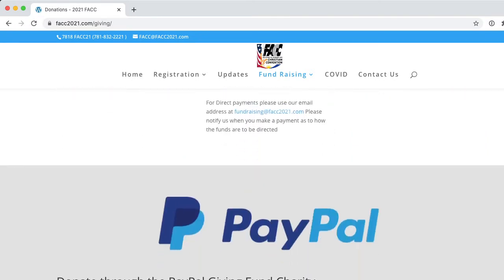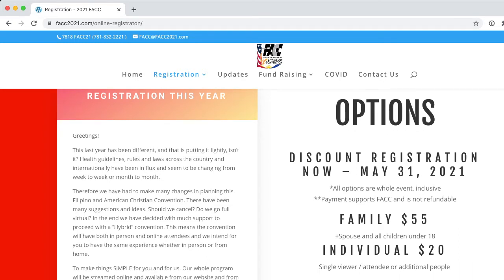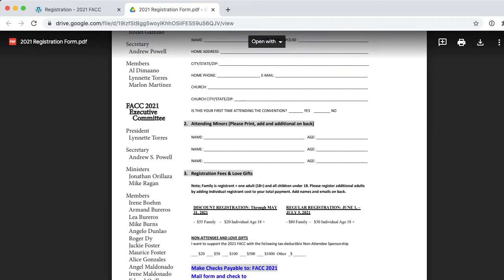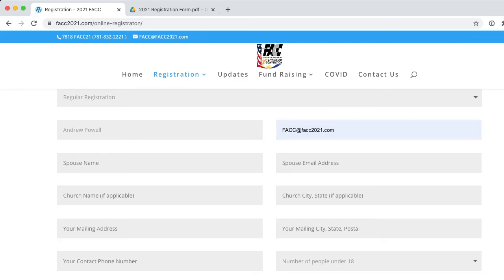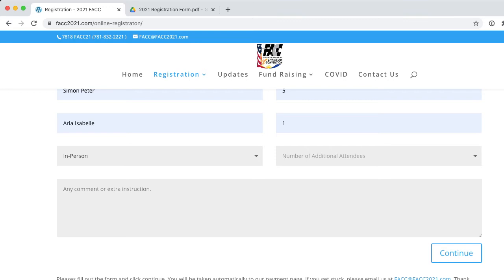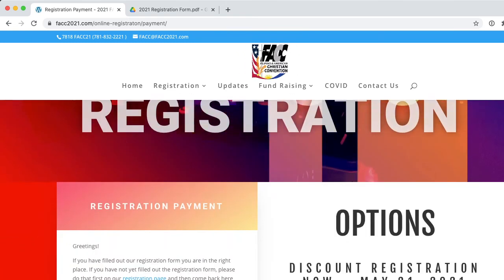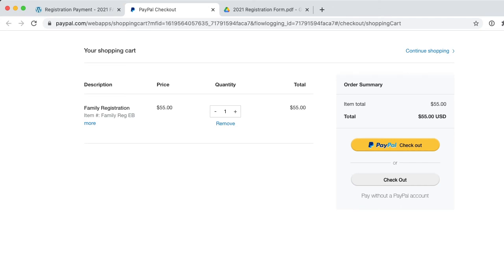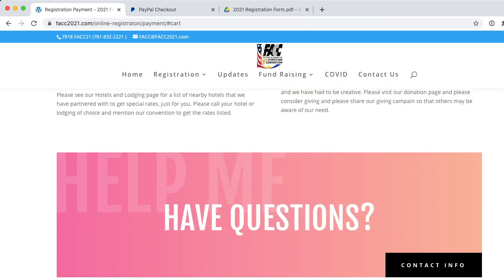FACC 2021 -How to Register for the Convention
The 2021 Filipino and American Christian Convention Registration.

In this video, I will show you a few updates to our website including the newly added Registration page and will show you step by step how to register.